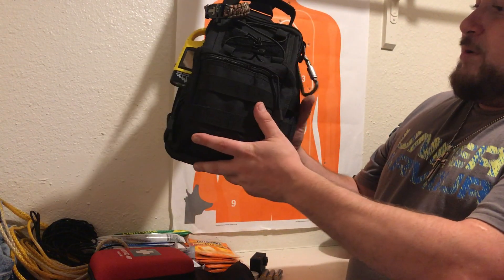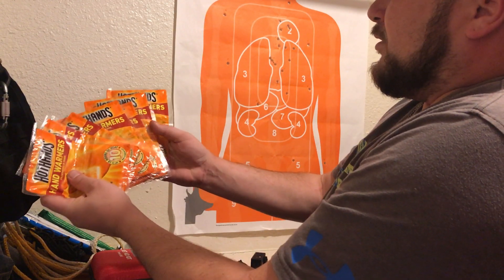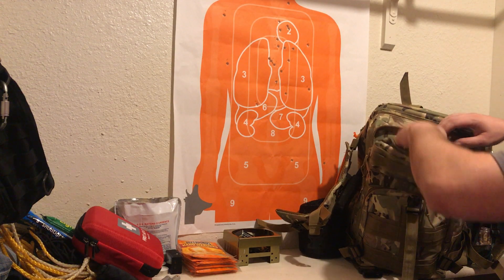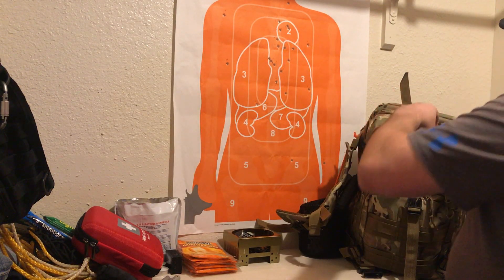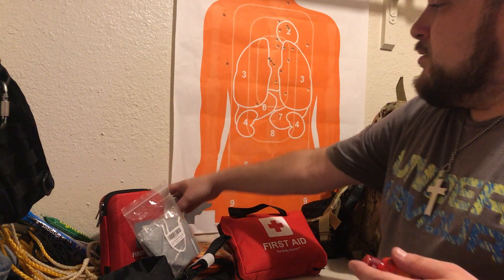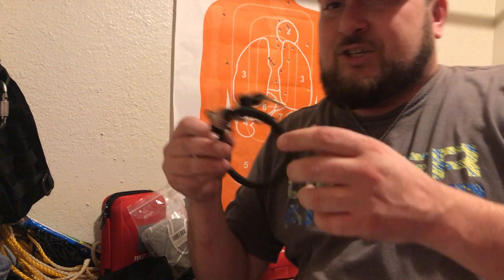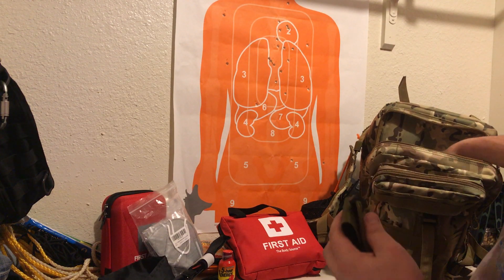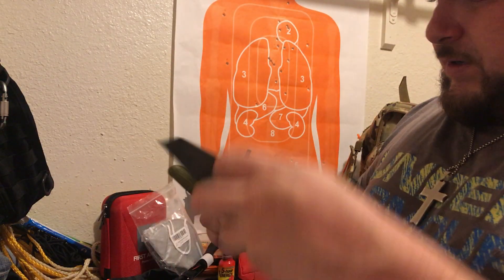Bugout bag loadout that I never uploaded! Recorded 1yr ago!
Over the last year I've shot tons of videos that I never uploaded. This is one of them. Shot in June of 2018, I thought I'd share what my bugout bag consisted of a year ago! And then here pretty soon I can show you guys my 1yr update of items I've added and/changed. So enjoy folks and remember this was when I first started building my bugout bag (about 5-6months in) about a year ago. The focal of this video is to kinda show you where I started at, and soon enough I'll upload a video displaying where I am today with my preps! Thank you folks!